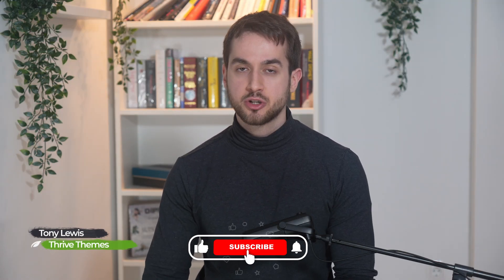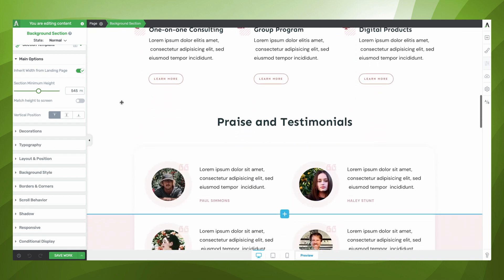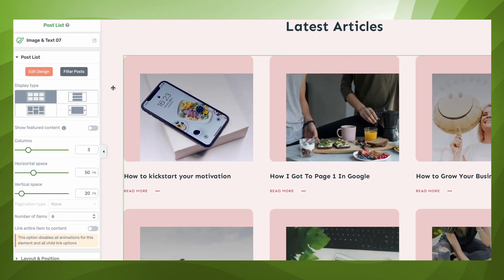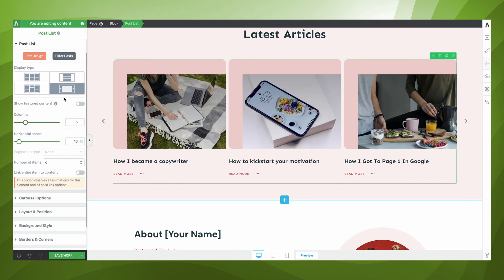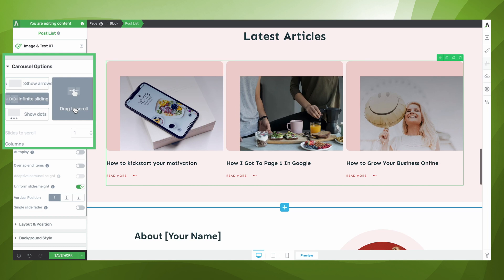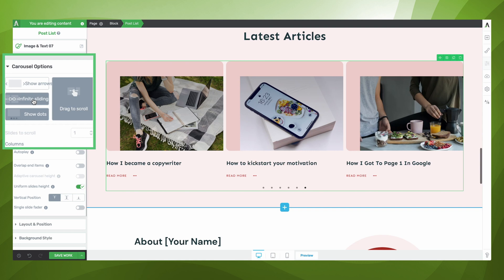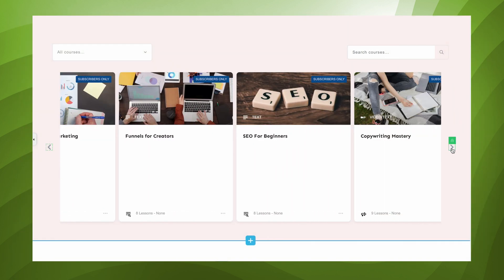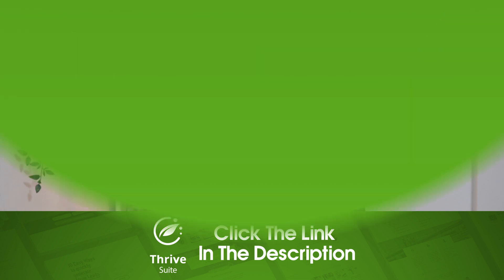Display WordPress Blog Posts in a CAROUSEL!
Are you looking for creative and engaging ways to improve your WordPress Blog Posts? Think 'Blog Carousels'!

In this video, you'll learn how to implement carousels for your blog post list using Thrive Architect.

Time Stamps:

00:00 - Intro
00:35 - How Does the New Carousel Layout Work
02:26 - Your Turn to Add Blog Carousels To Your Website

Do you think your website would benefit from and its visitors appreciate a blog carousel? Why?

Share your thoughts and experiences with our community in the comments section below!